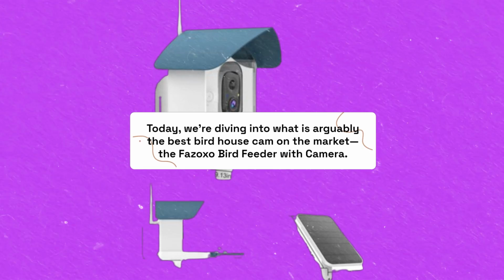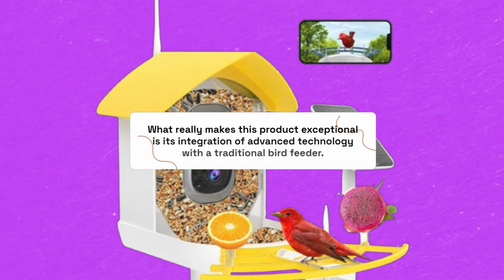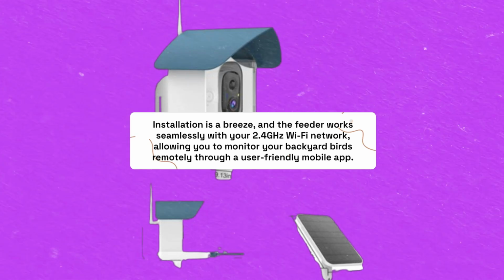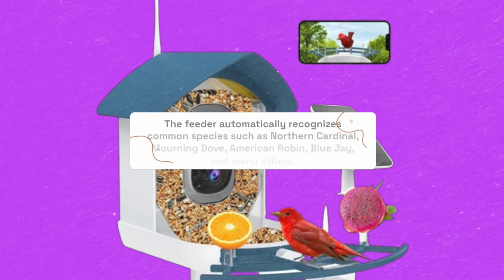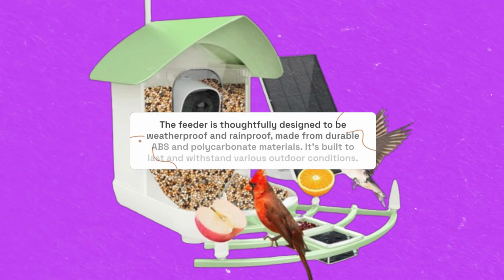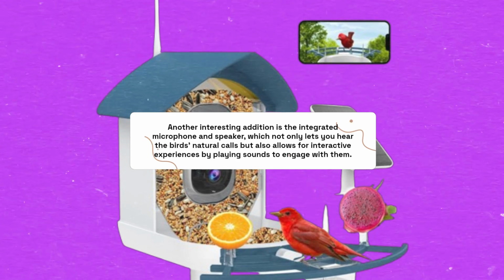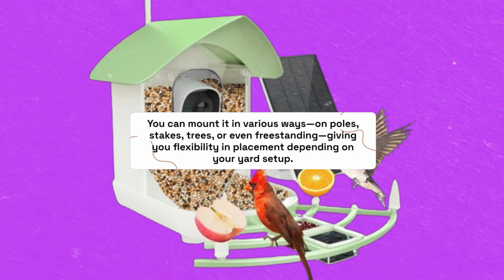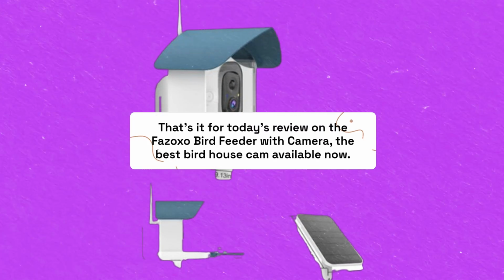🐦 Fazoxo Bird Feeder with Camera, AI Identify Birds Species | Best Bird House Cam 📸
Amazon Product Name : Fazoxo Bird Feeder with Camera,AI Identify Birds Species

Capture the beauty of nature right from your home with the Best Bird House Cam. In this video, we review the top features, video quality, and ease of installation that make the Best Bird House Cam an excellent choice for bird watchers and nature lovers. Whether you want to observe bird behavior, enjoy live footage, or share amazing moments with family and friends, the Best Bird House Cam provides clear views and reliable performance. Discover how this camera can bring the wonders of wildlife closer than ever before.